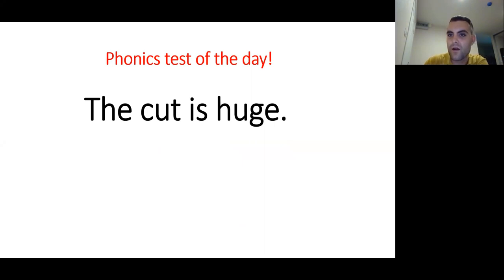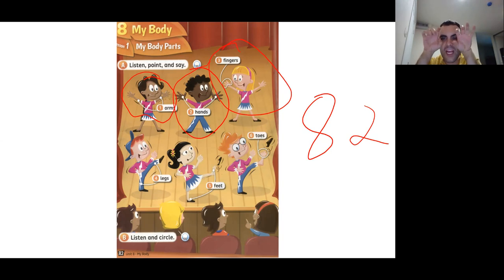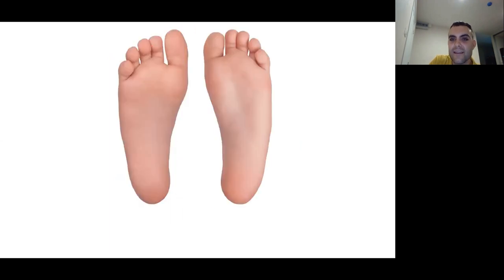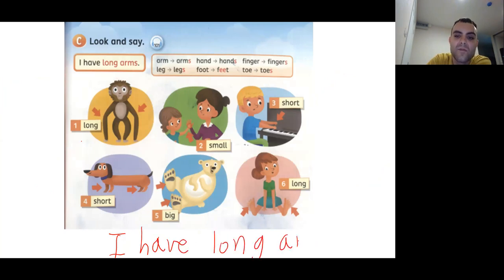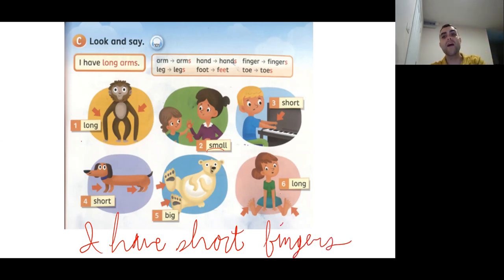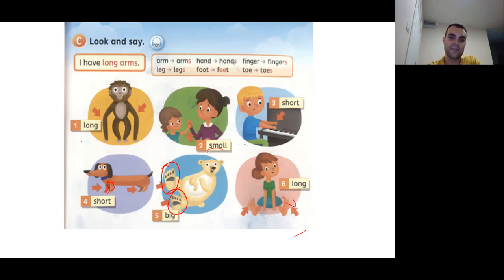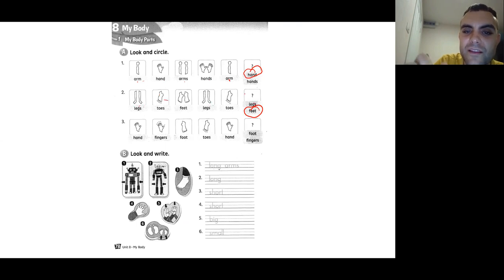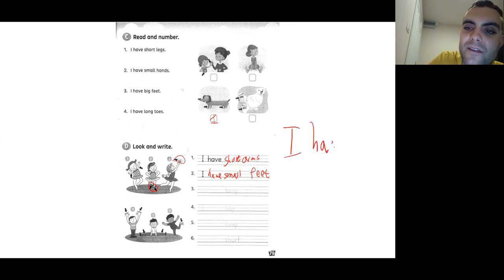G1 ILPE64 vdo 263